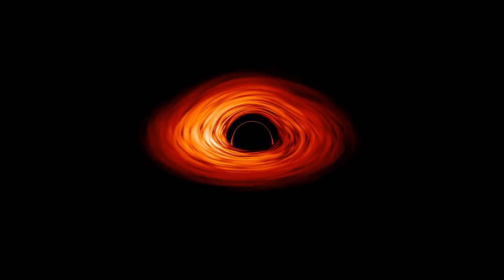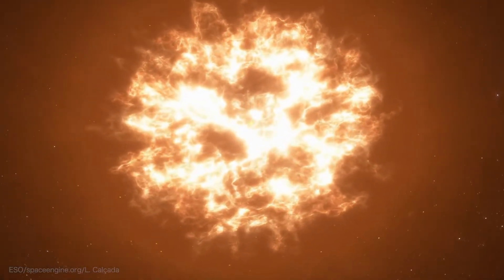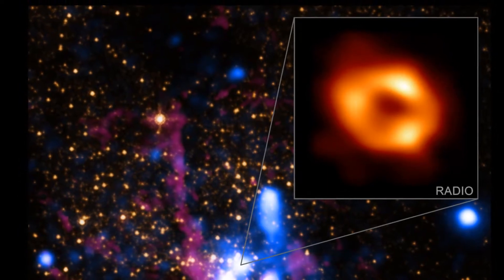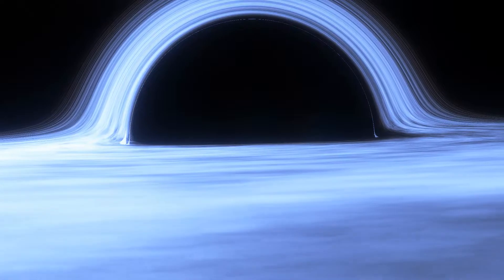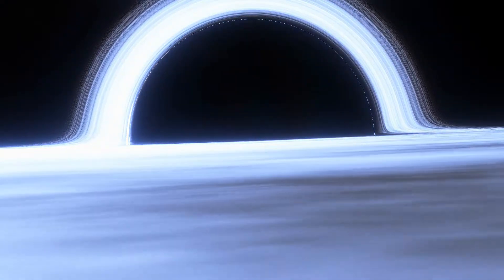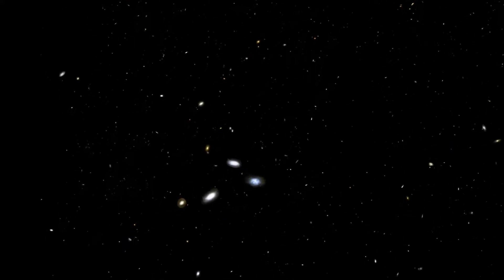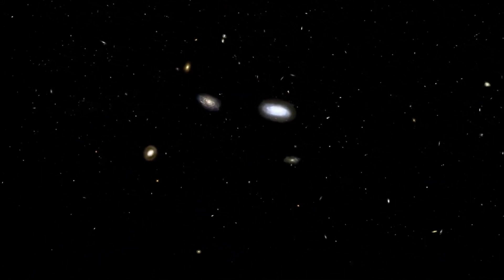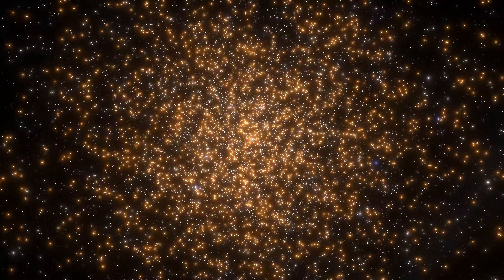Black holes and death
Have you ever really stopped to think about black holes? It is quite an interesting phenomenon of nature where the laws of physics seem to break down. We can never know what is inside. It certainly resembles one of life's greatest mysteries. Death. Food for thought.

Image credits:

Black hole -  Event Horizon Telescope Collaboration, X-ray: NASA/CXC/SAO; IR: NASA/HST/STScI

Video footage credits:

Supernova - NASA's Goddard Space Flight Center
Gamma rays - NASA's Goddard Space Flight Center Conceptual Image Lab
Galaxies - NASA's Goddard Space Flight Center